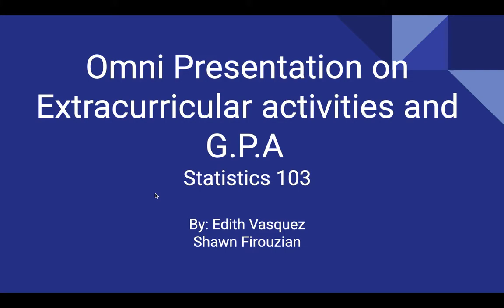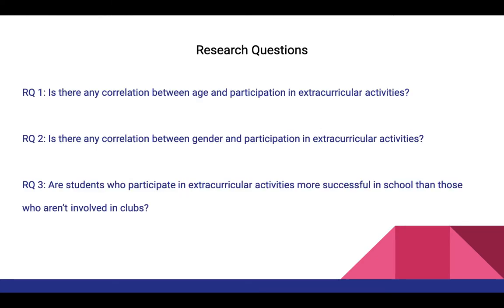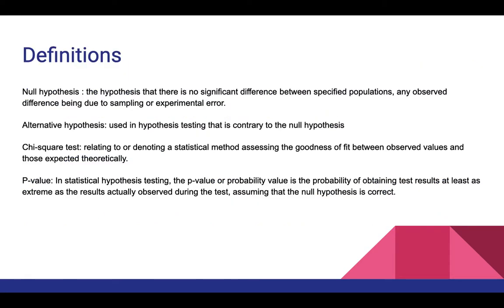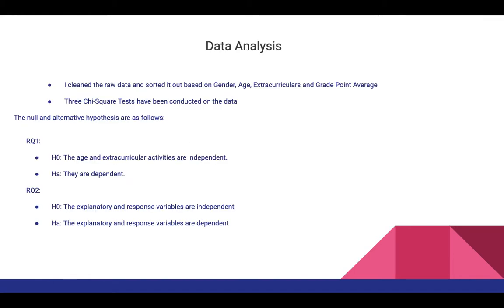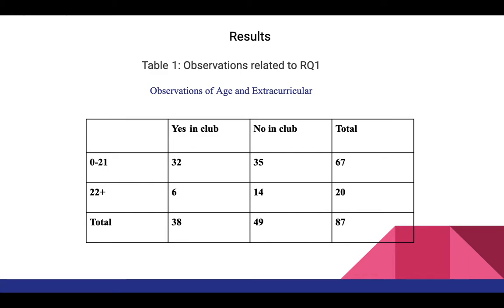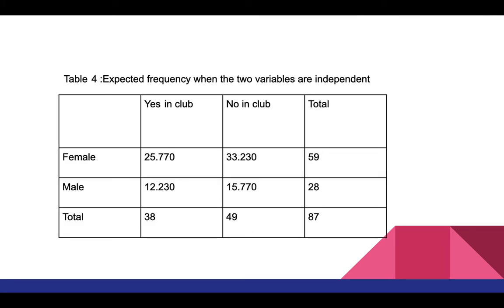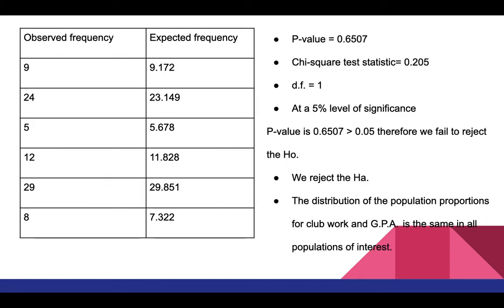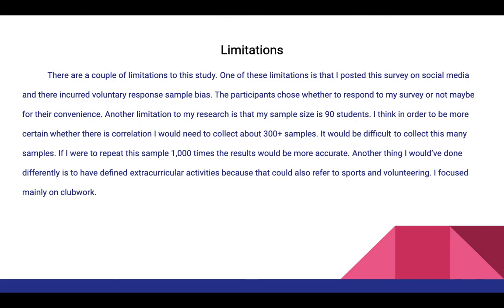Edith Vasquez "Relationship Between Extracurricular Activities and GPA"